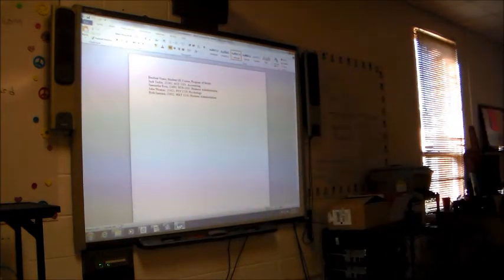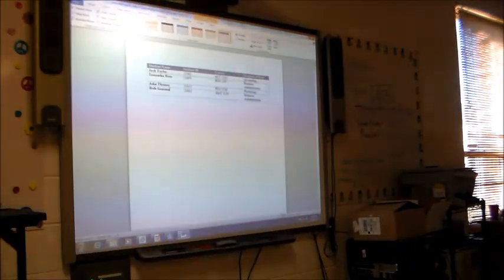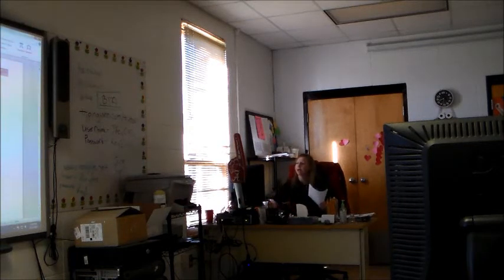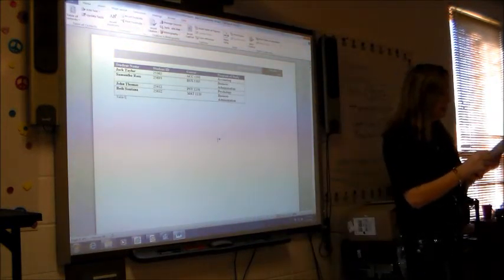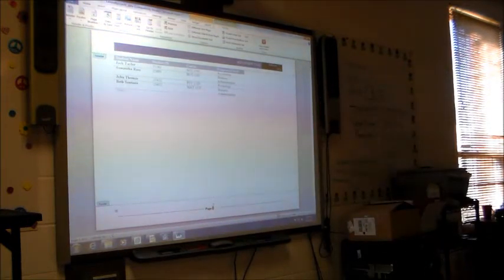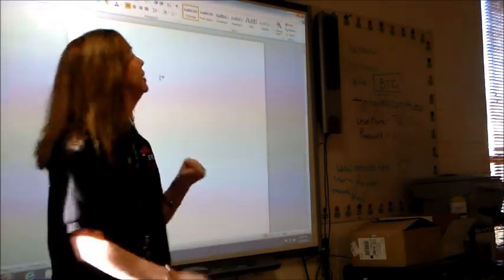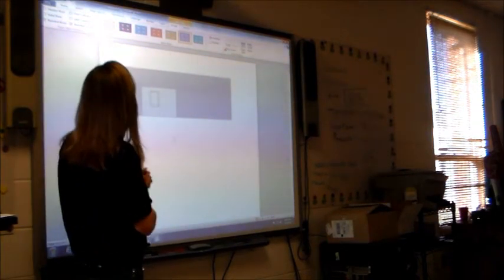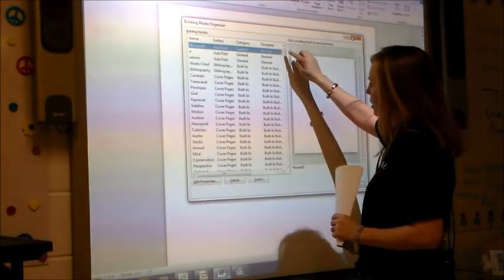Jamie Key Internship Teaching Video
Internship Teaching Video